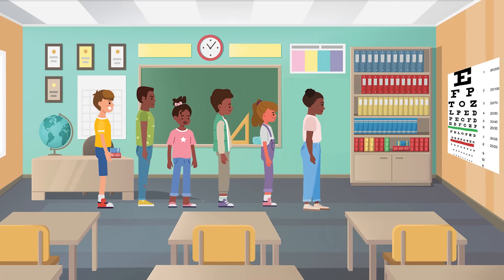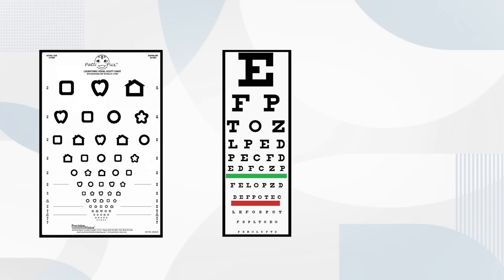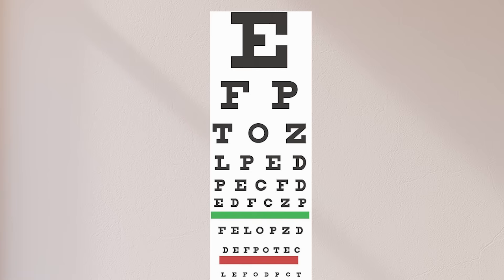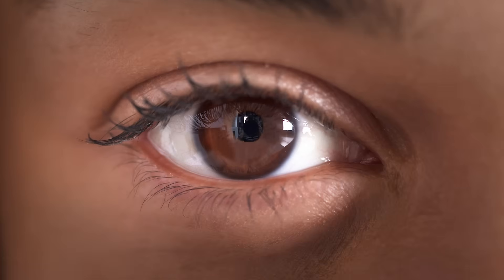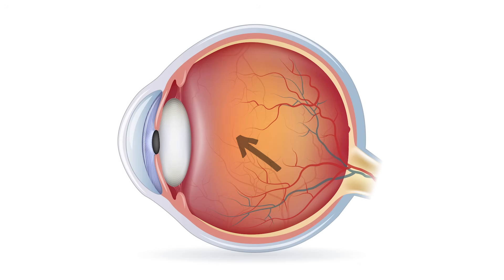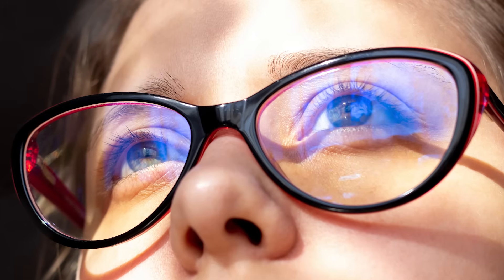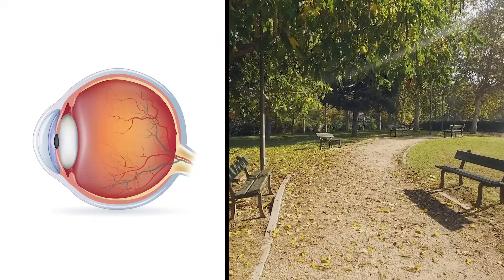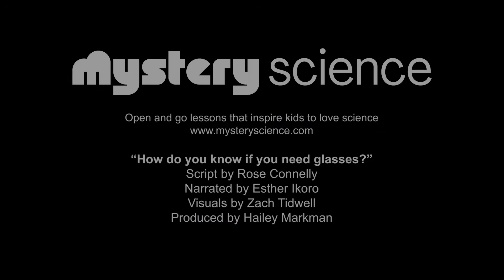How do you know if you need glasses?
Are your kids wondering: How do you know if you need glasses? This question came from Luna, a student from the United States.